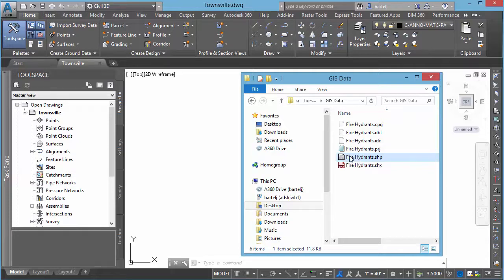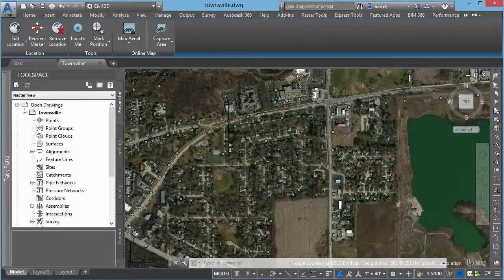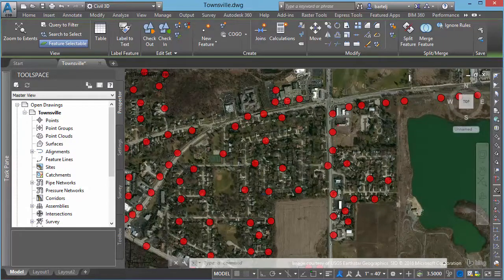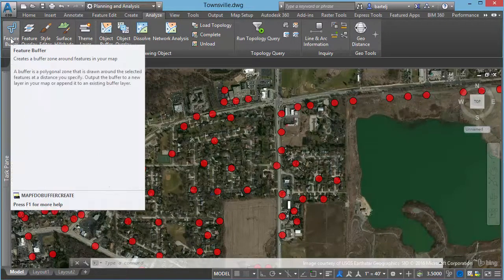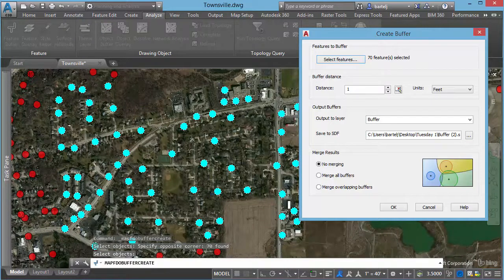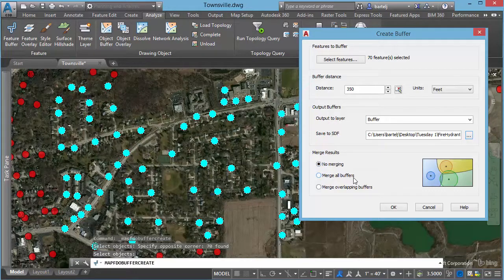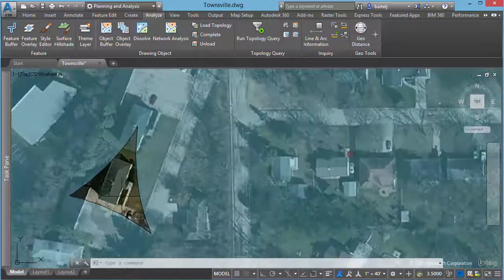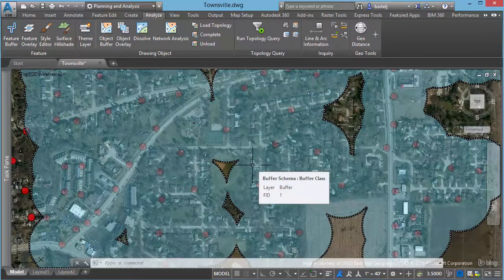How to perform a Buffer Analysis on GIS Data in Civil 3D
In this (5 min) video, I show how to perform a Buffer Analysis on GIS Data in Civil 3D.  In the example, I use Fire Hydrant data stored in a .SHP file as my source information.  Using these hydrants I perform a buffer analysis to determine the effective coverage areas.